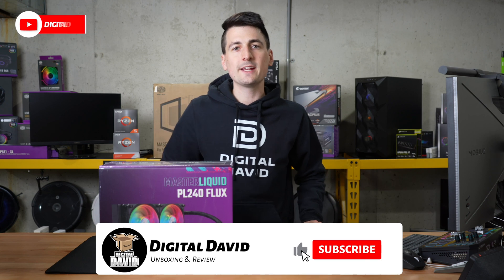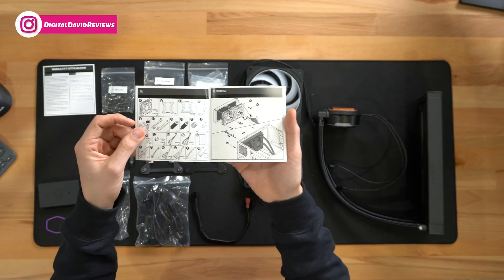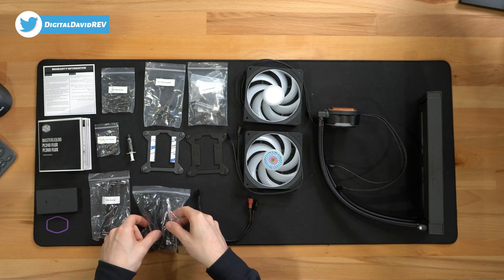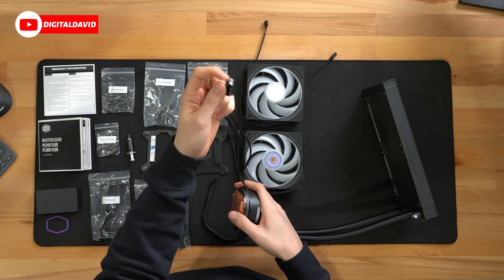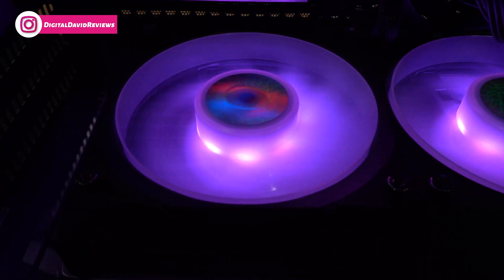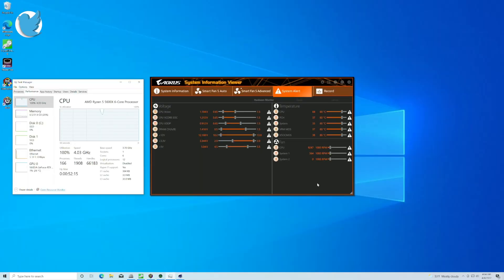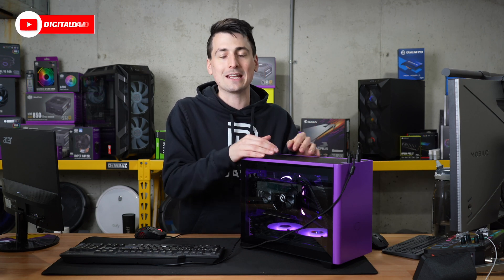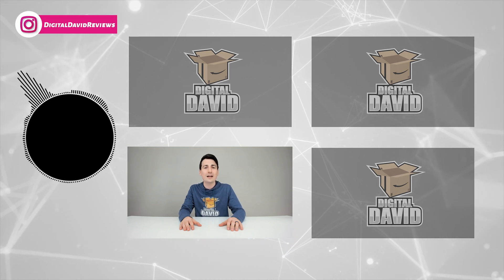Cooler Master MasterLiquid PL240 Flux AIO Liquid Cooler Review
Cooler Master MasterLiquid PL240 Flux AIO Liquid Cooler
Amazon INTL

Cooler Master MasterLiquid PL240 Flux  Close-Loop AIO CPU Liquid Cooler, Dual Chamber Pump, Ceramic Bearing Impeller, Enlarged Copper Base, ARGB PL-Flux 120mm Fans for AMD Ryzen/Intel 1700/1200/115X

00:00 - Intro
00:52 - Contents
02:46 - Installed & Turned On
03:11 - Close Look Inside Build
03:42 - Idle Temps
03:59 - Temps Under Full Load
04:28 - Final Thoughts